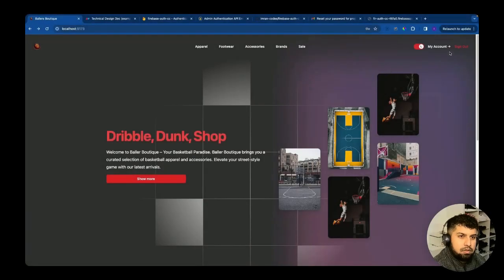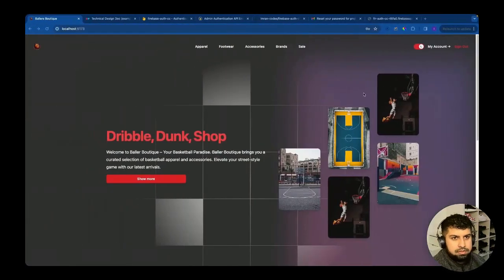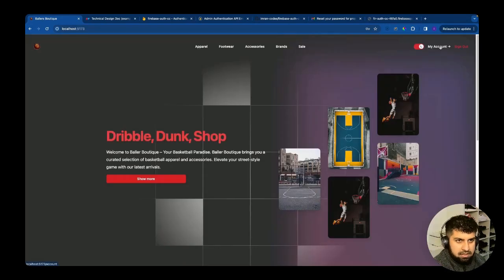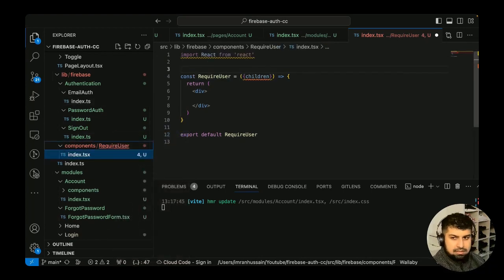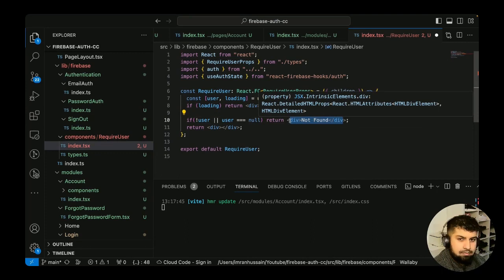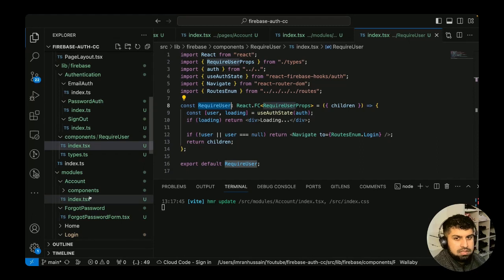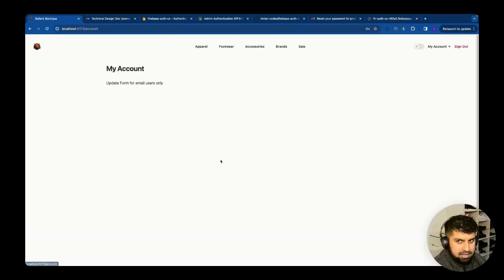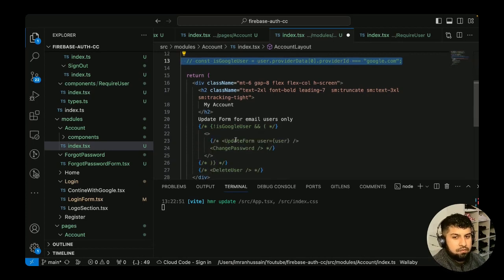7. Protecting Routes Based on Sign In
Secure your routes by implementing authentication guards to control access based on user sign-in status.

Join me on this exciting journey to master Firebase Auth!!